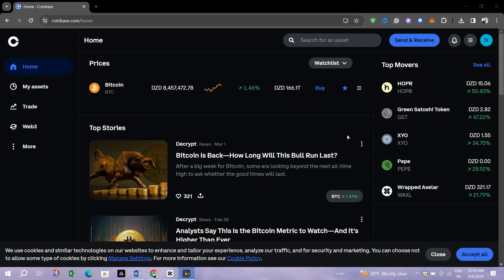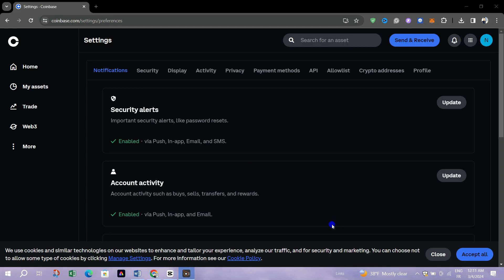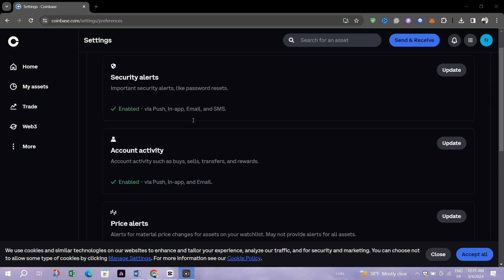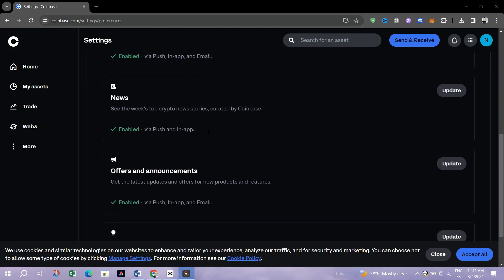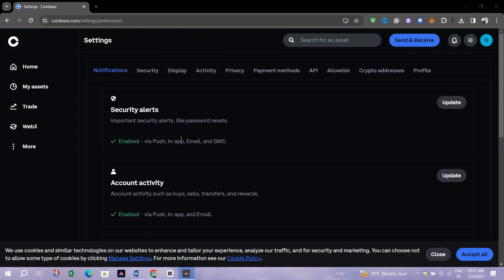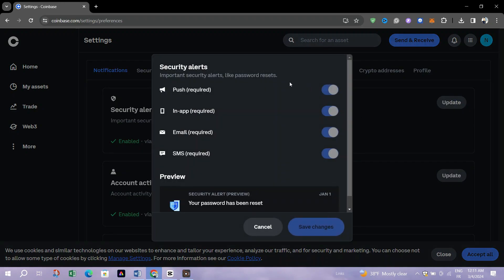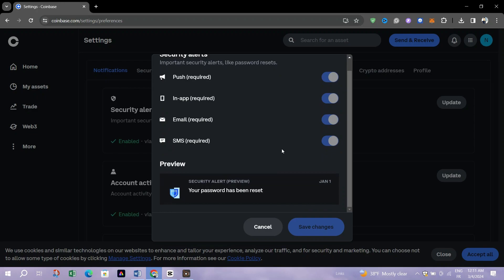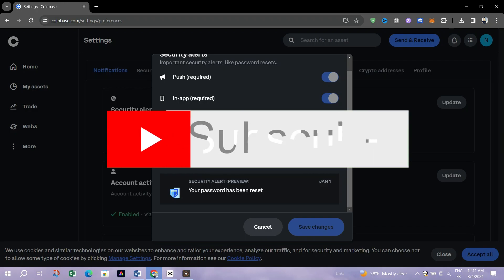How to Set Alert on Coinbase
Never miss a beat in the volatile world of cryptocurrency by setting up alerts on Coinbase. This tutorial teaches you how to keep abreast of significant changes and opportunities in real-time.